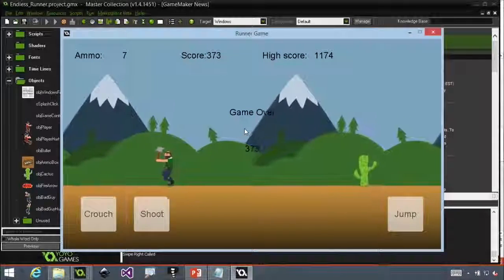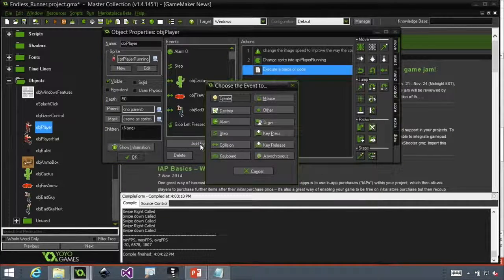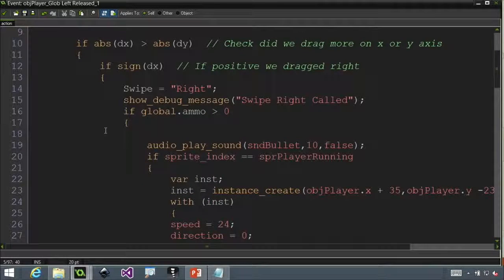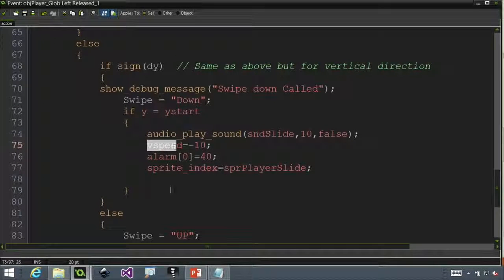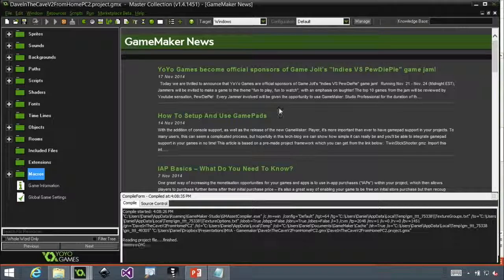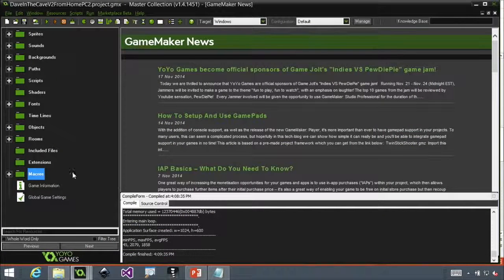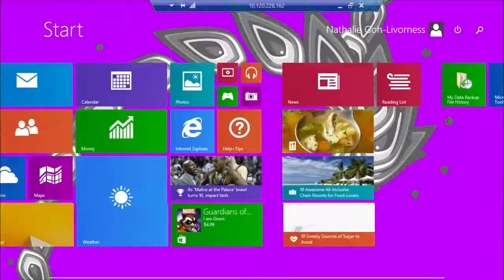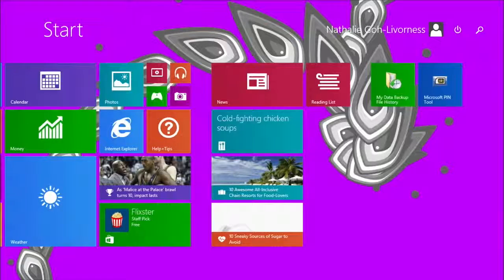Game Development - Creating Your First 2D Game with GameMaker - Part 6